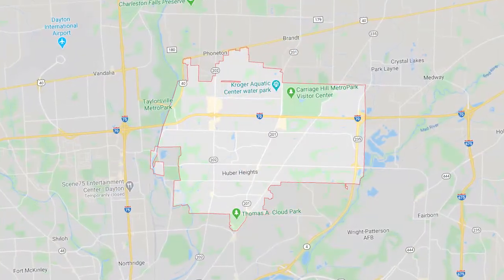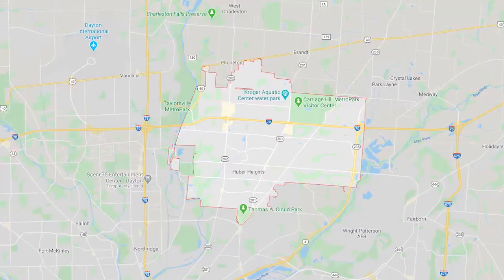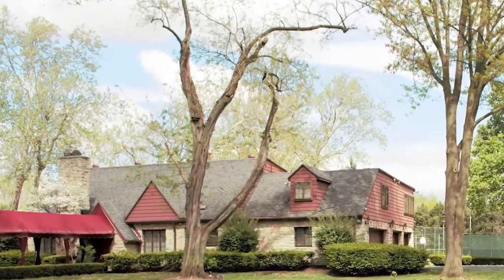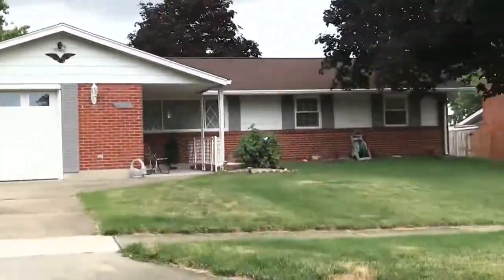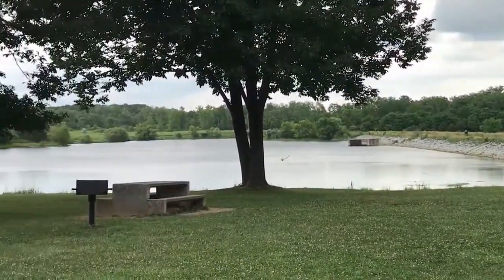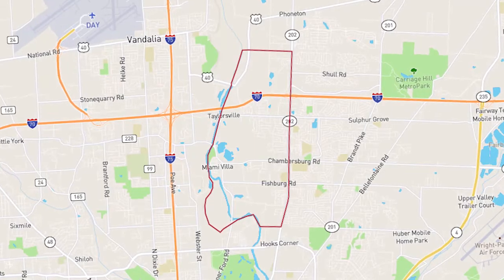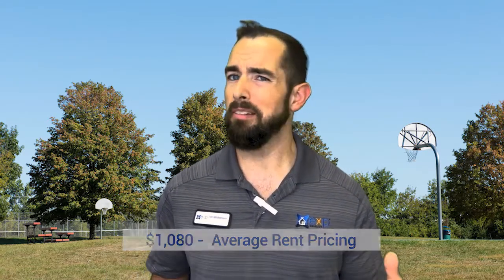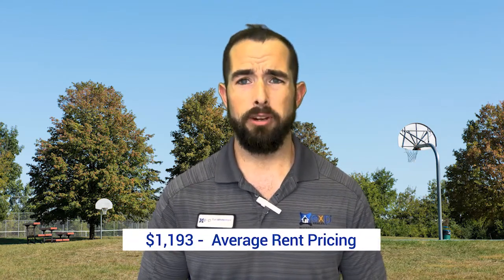Huber Heights Ohio Tour | Where to Live When Moving to Huber Heights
Huber Heights Ohio Tour | Where to Live When Moving to Huber Heights // Are you considering moving to Huber Heights Ohio? Maybe you’re planning on relocating to Huber Heights with your family but you’re wondering how expensive life is over here?

In this video we’ll share a tour for you to evaluate where to live when moving to Huber Heights.

📲We have so many people contacting us who are moving here to Dayton Ohio and we ABSOLUTELY love it! Honestly if you are moving or relocating here to Dayton or Cincinnati, we can make that transition so much easier on you!!